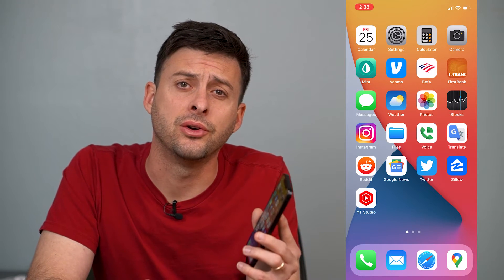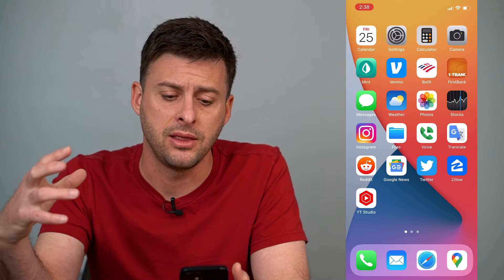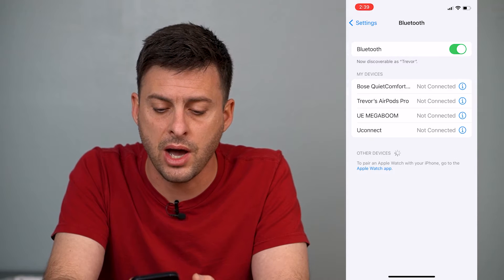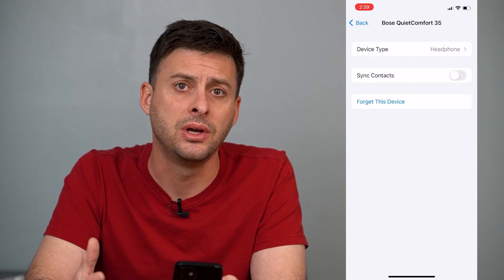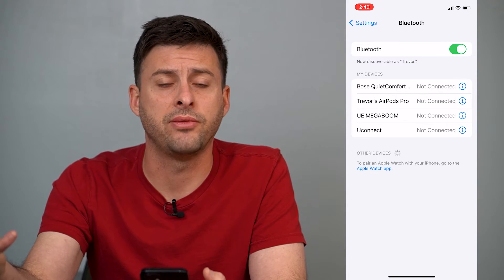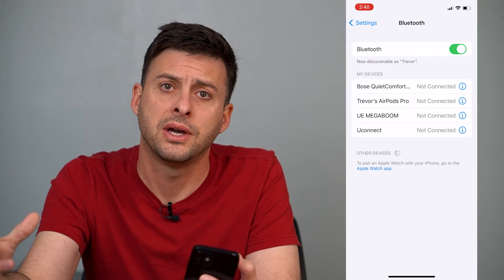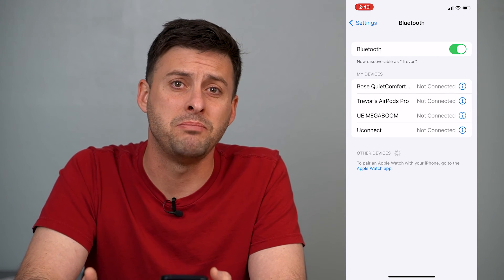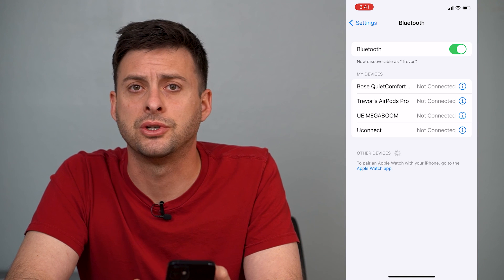How To FIX Bluetooth Delay On iPhone!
Let's fix your Bluetooth if it's not connecting or delayed on your iPhone when pairing with speakers or headphones.